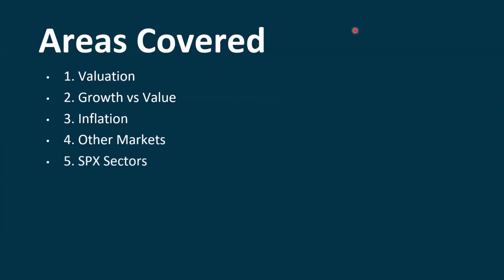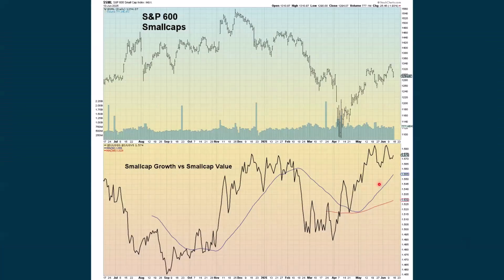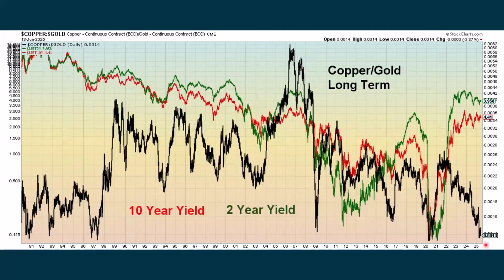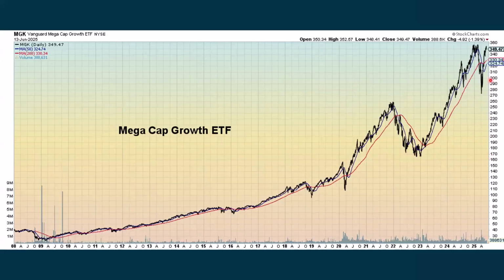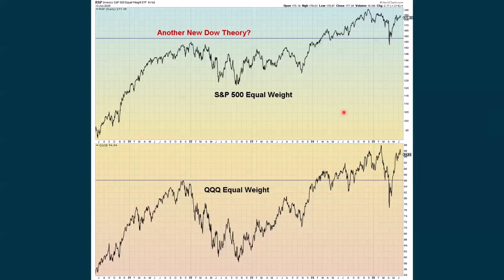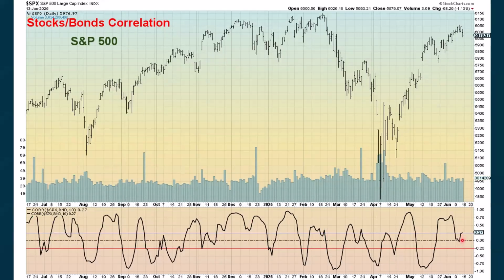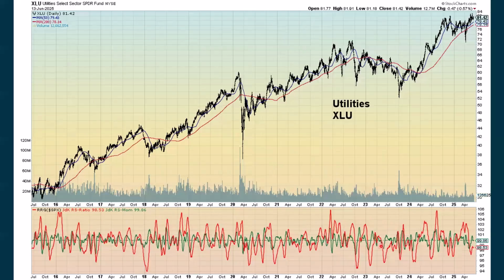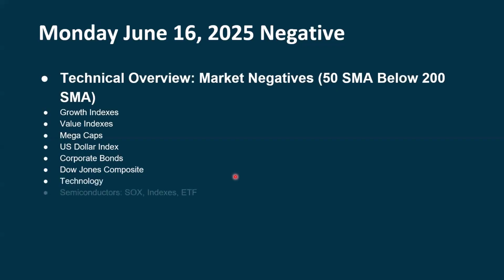InterMarket Analysis: June 16, 2025 Overvaluation, Growth vs Value, and Geopolitical Impacts!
The weekly Intermarket Analysis Update examines various financial indicators beyond the S&P 500 to assess overall market conditions. Key points from the June 16, 2025, update include:
Valuation: The market remains overvalued historically and on forward-looking P/E ratios. The S&P 500 P/E is 21.3, above the expensive threshold of 20, while the Mega Cap 8 is at 27.6. Mid-caps (15.7) and small-caps (14.7) are more fairly priced but underperforming, remaining below their 200-day moving averages. The Shiller P/E ratio is 36.52, significantly above the historical median of 16-17, indicating persistent overvaluation.
Growth vs. Value: Growth stocks are outperforming value stocks, a positive market signal. Growth ETFs and indexes are showing strength, with ratios such as the S&P growth-to-value ratio forming a recent golden cross, though it weakened slightly after Friday’s market drop.
Inflation: The CRB index (commodities) suggests mild inflationary pressure, particularly driven by oil and gold due to geopolitical tensions (e.g., Israel-Iran conflict). Oil surged to the mid-70s, while the Baltic Dry Index hints at rising shipping costs. However, inflation expectations are declining, and other commodities such as aluminum, corn, wheat, and lumber show mixed or weak inflationary signals.
Other Markets and Correlations:
Oil and Gold: Oil spiked due to geopolitical events, while gold has outperformed oil long-term (gold-to-oil ratio down). Gold is up over 30% in 2025.
U.S. Dollar: In a downtrend, with the euro, yen, and pound gaining against it, which is often positive for stocks.
Bonds: The 10-year bond price is in an uptrend, but corporate bonds are in a downtrend. Junk bonds are outperforming safer bonds, indicating risk appetite.
Copper: In an uptrend, suggesting a positive economic outlook, though the copper-to-gold ratio is declining.
S&P 500 Sectors:
Strong performers: Financials (Underperforming the SPX) and industrials showing resilience, with industrials forming a golden cross. Communication and tech sectors are improving but remain in downtrends.
Weak performers: Energy spiked recently but is in a longer-term downtrend. Real estate and staples are underperforming, with staples’ weakness indicating a risk-on market.
Indexes: Most major indexes (S&P 500, Dow, NASDAQ, etc.) are in downtrends but above their 200-day moving averages, except for mid-caps, small-caps, and micro-caps. The equal-weight S&P 500 is underperforming, signaling weaker broad market participation. Global stocks outperforming U.S. stocks.
Other Assets:
Semiconductors and AI: Improving but in downtrends.
High-leverage loans and emerging markets: In uptrends.
Bitcoin: In an uptrend, reflecting risk appetite.
Long-Term Trends: The NYSE and S&P 500 monthly charts remain above moving averages, but momentum indicators (e.g., PPO, KST) show declining momentum. Global markets (e.g., China, Europe, Japan) are flat or trending down.
Positives: Copper, euro, pound, yen, CRB index, gold, silver, low-volatility ETFs, staples, bonds (except corporate), FANG index, high-leverage loans, emerging markets, and Bitcoin are in uptrends or improving.
Negatives: Growth and value indexes, corporate bonds, Dow Jones composite, tech, semiconductors, and most major indexes remain in downtrends, though many are improving.
Highlights include an SPX with persistent overvaluation, growth outperforming value, mixed inflationary signals, and geopolitical influences (e.g., Middle East tensions) impacting oil and stocks. While some sectors and assets show strength, broader market participation is weak, and long-term trends suggest caution.